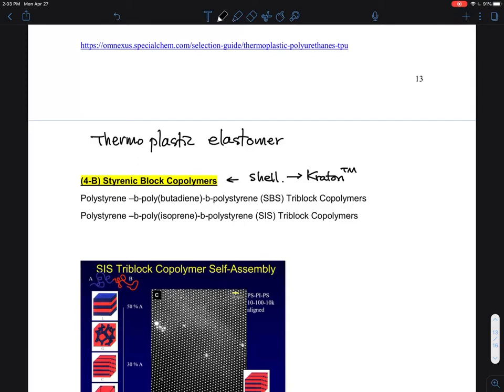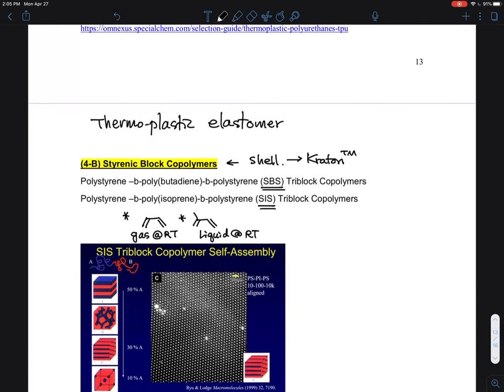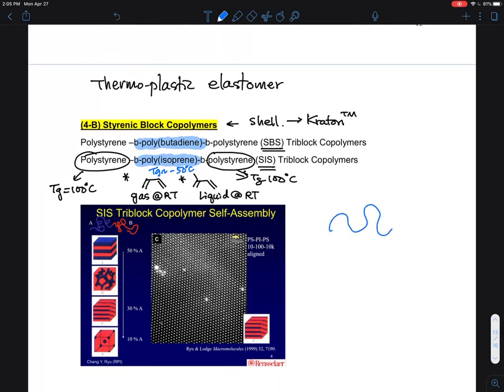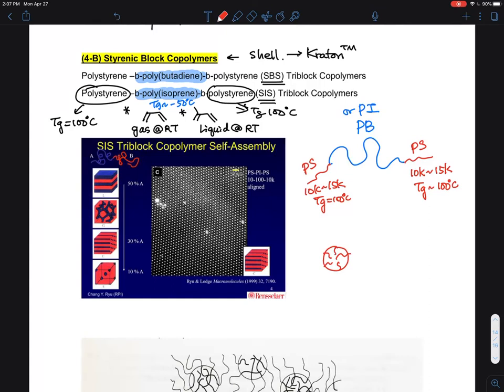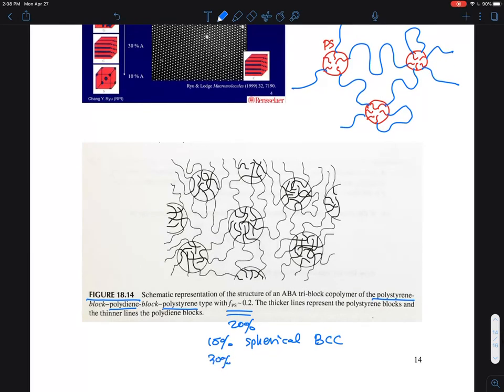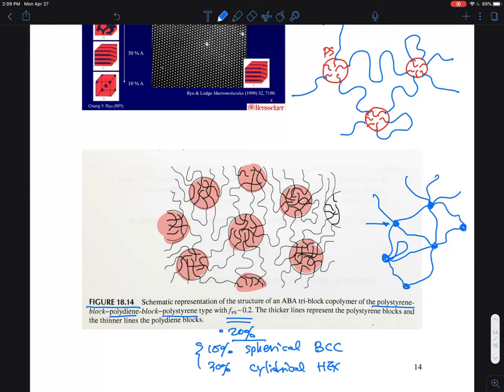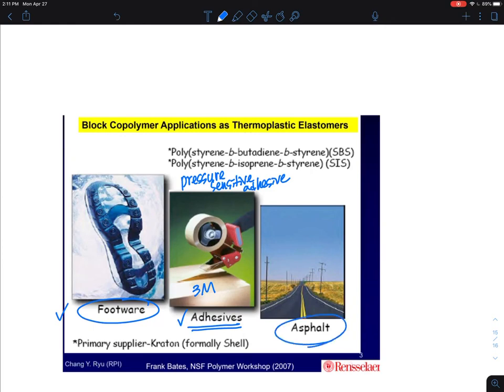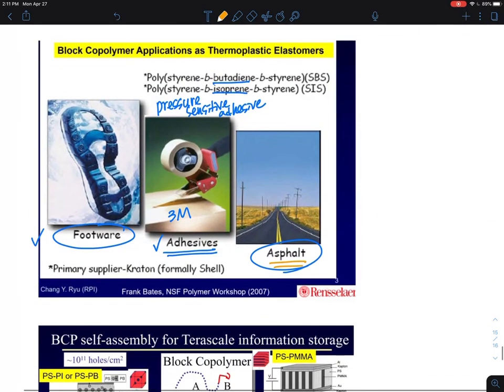05.08 Thermoplastic Elastomers - Styrenic block copolymers (SBS and SIS)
05.08 Thermoplastic Elastomers - Styrenic block copolymers (SBS and SIS)